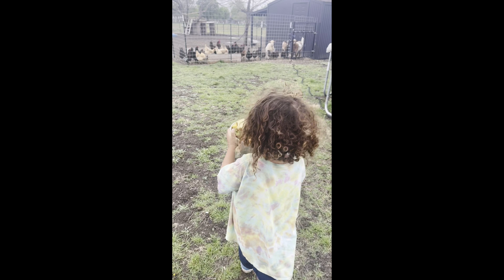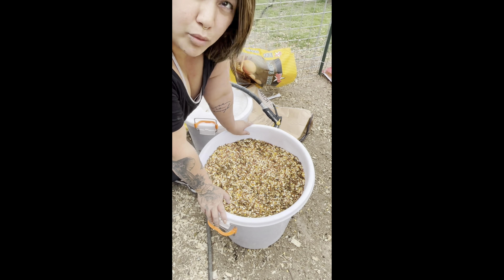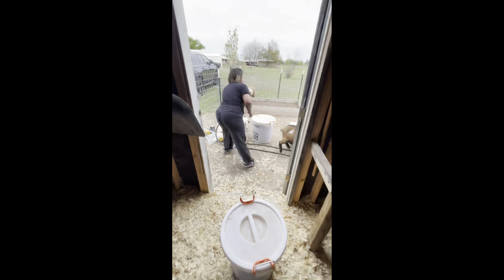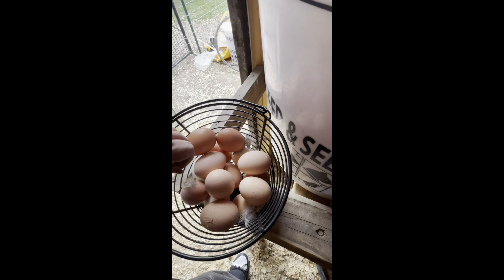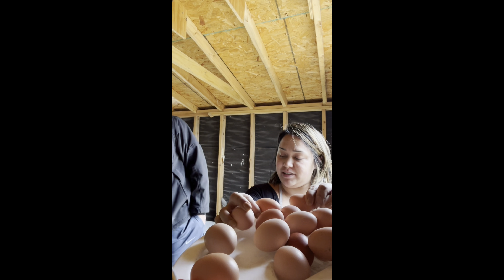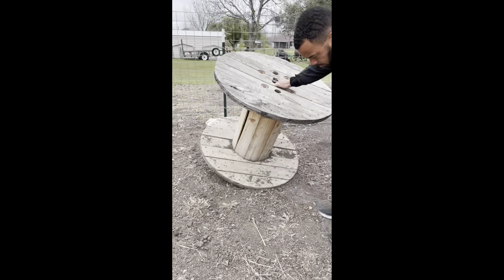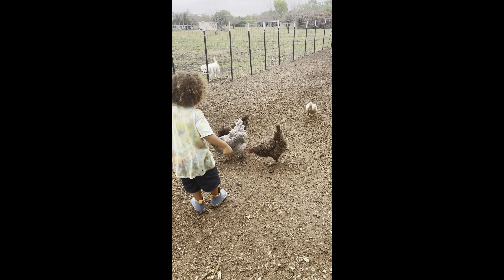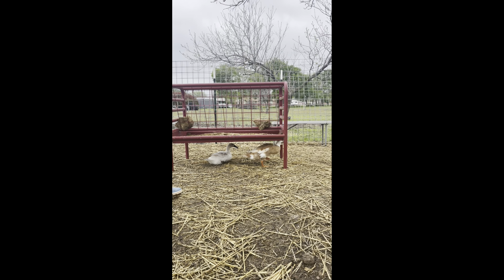welcome to our farm - restocking our feed, collecting eggs and introducing all of our animals.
Our very first farm, barn and animal introduction. Sharing with you what we are currently feeding our animals and what our daily chores look like.